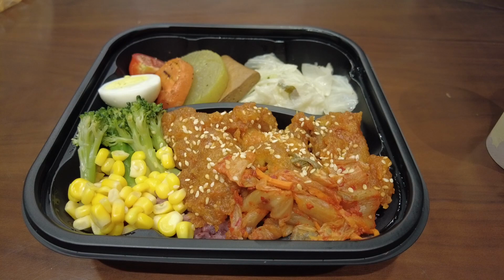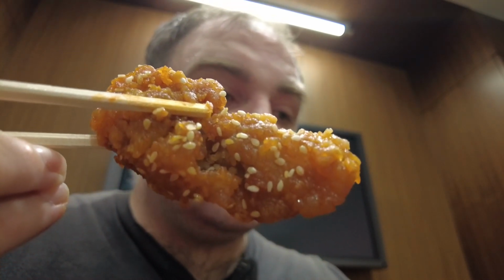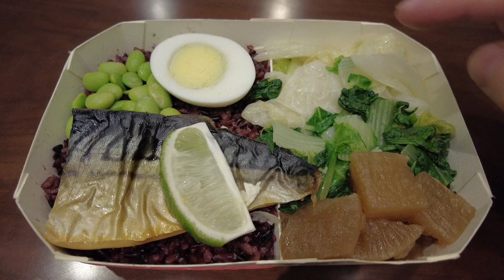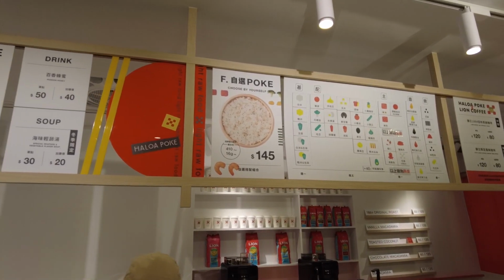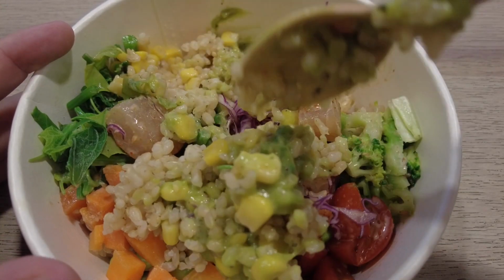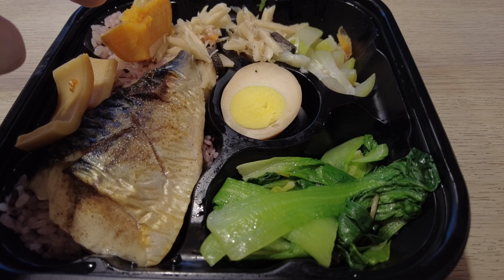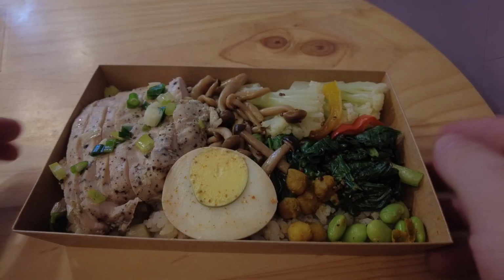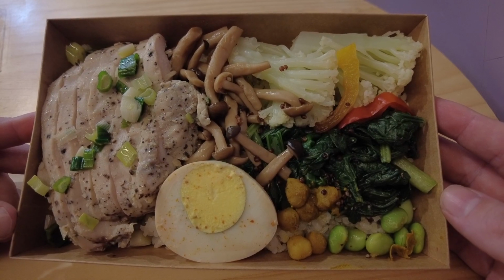What I Eat in a Week Working in Taiwan | 我在台灣工作一周吃什麼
This video is showing what I eat in a work week working in Taiwan. It is also an attempt to show off how great Taiwanese lunch boxes are.